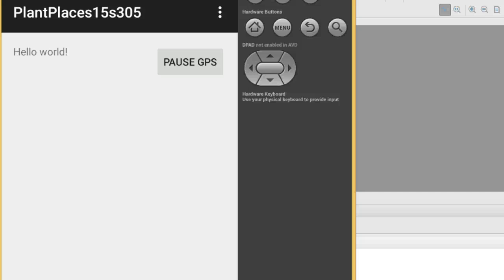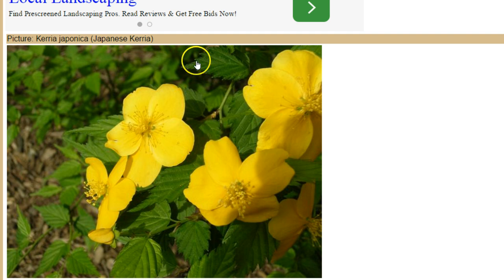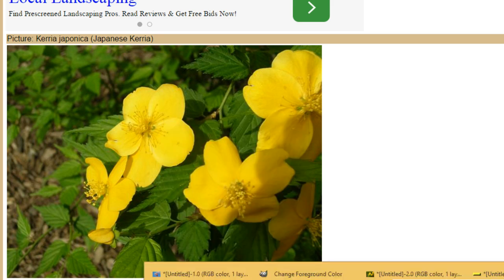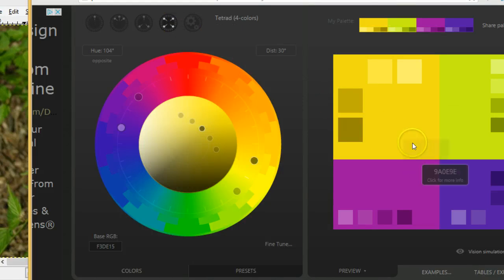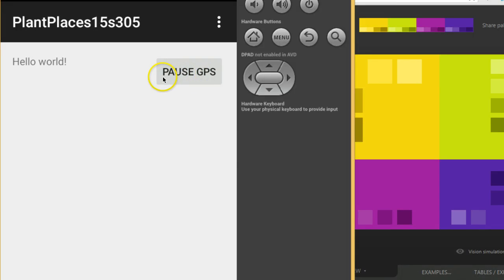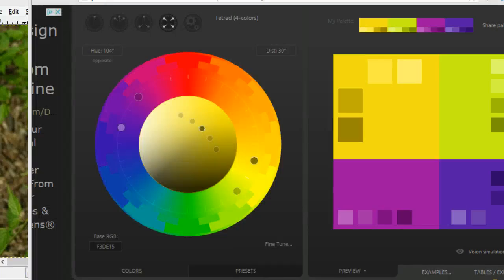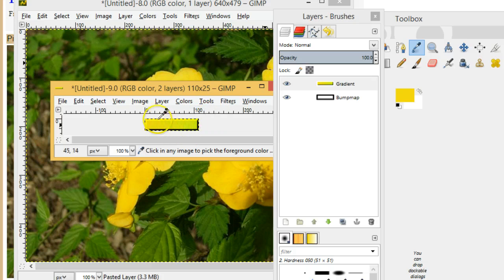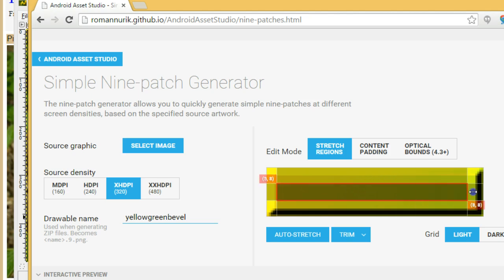Add Color to Buttons in Android w/ GIMP, ColorWheel, 9 Patch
Use a variety of freely-available software tools to add color to your Android app.  This video uses GIMP to sample an image and create a bevel button, paletton.com to generate a color theme with a color wheel, the Android Asset Studio to generate a 9-patch image, and Android Studio to add the image to an app.